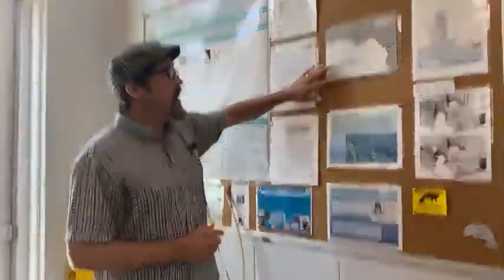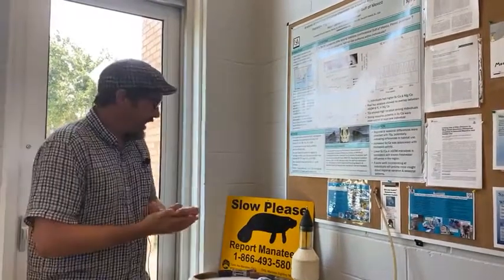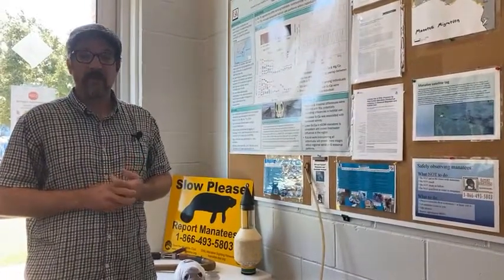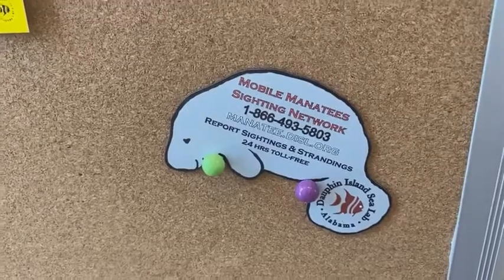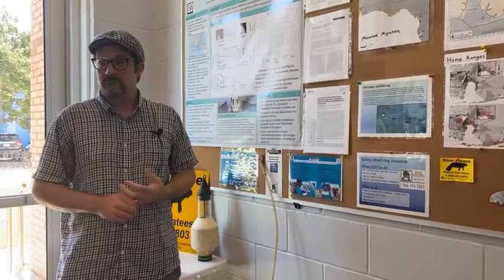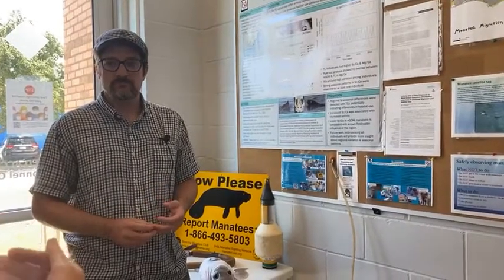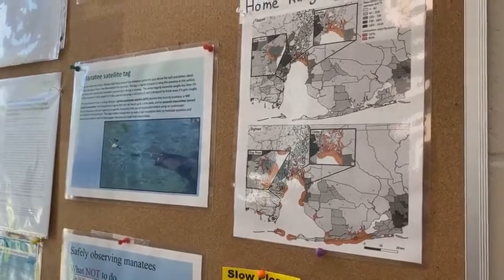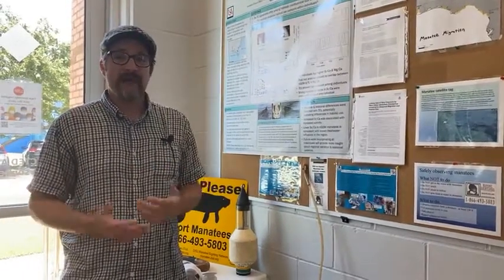Boardwalk Talk: Manatees in Alabama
Have you ever seen a manatee in Alabama waters or heard from someone else who has? Manatees use coastal Alabama waters every year during warm months, and they're becoming more common in our region.

Dr. Carl Cloyed talks about DISL's research estimating manatee abundance in the region and about the habitats and areas they use the most.